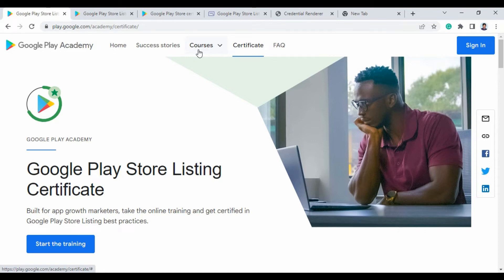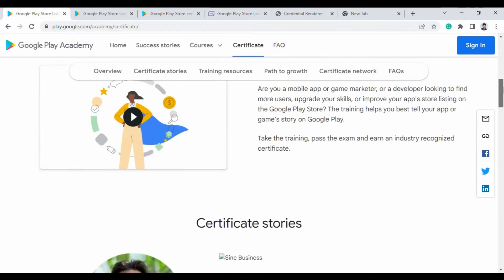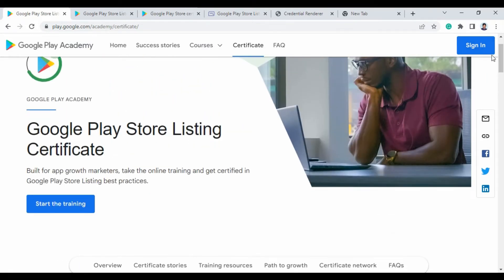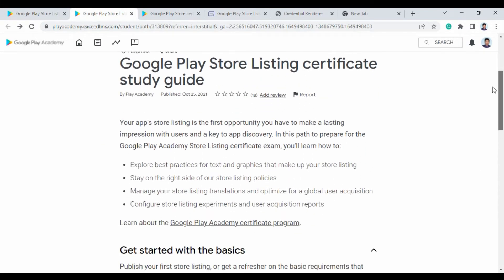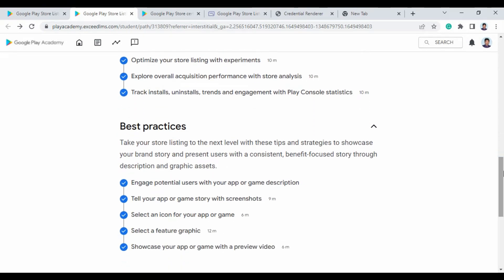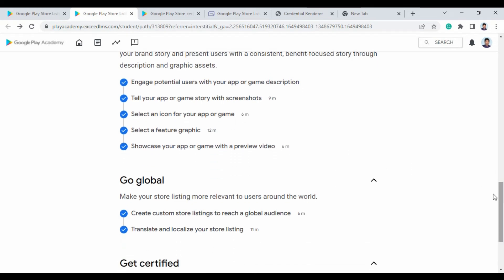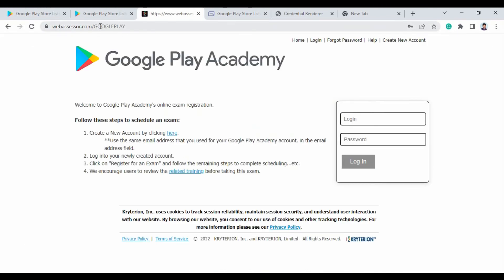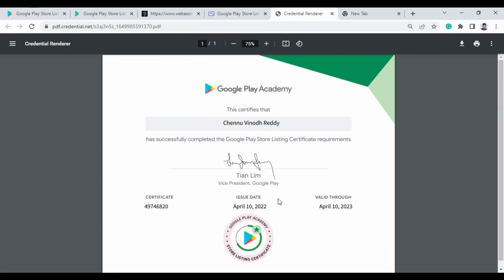Become App Marketer by Earning Google Play Store Listing Certificate | Mubit Tips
Google Play Academy has launched the Google Play Store Listing Certificate course which helps mobile app marketer's in creating a store listing, follow Google Play store listing policies, know about tools that help marketers grow Android apps or a game, run experiments, reach a global audience and localize the app.
You can find more details about the course and exam details on the Google Play Academy

Chennu Vinodh Reddy's PDF version of the Google Play Store Listing course certificate